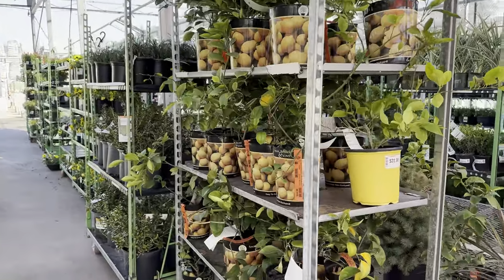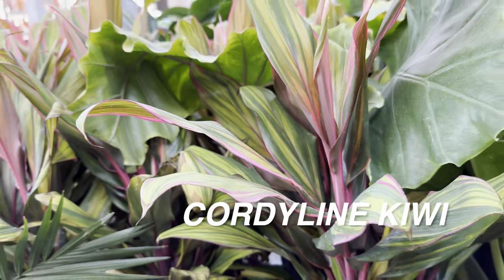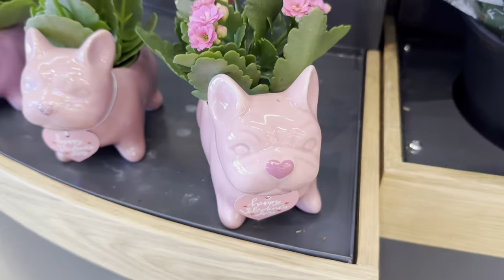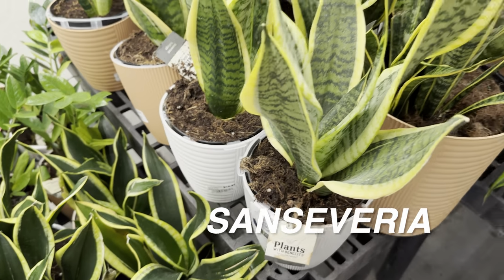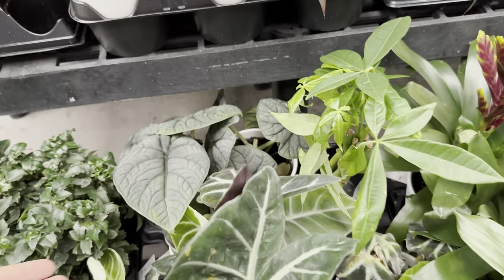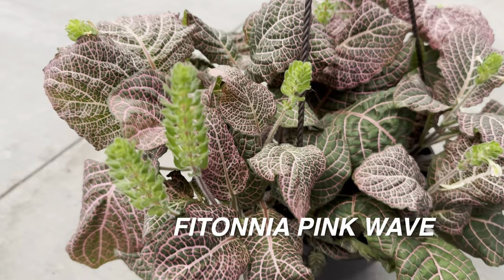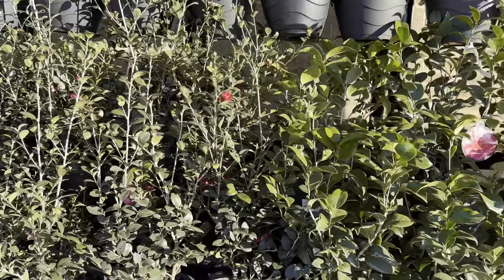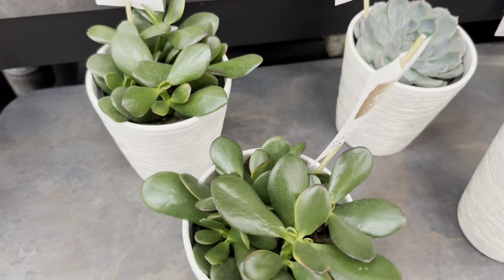Big Box Store Plant Shopping Walmart Home Depot HEB House Plants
In this video, join me on a plant shopping adventure at three popular big box stores: Walmart, HEB, and Home Depot! Follow along as we explore a wide array of plants, comparing prices, and discovering unique varieties.

At Walmart, we delve into the world of affordable greenery, from classic favorites like pothos and snake plants to trendy succulents and air plants. I share insights on plant care, highlighting tips on watering frequency, light requirements, and general maintenance to ensure your plants thrive.

Next, we venture into HEB, where we uncover a selection of vibrant flowering plants, tropical specimens, and perhaps some rare finds. I reveal the pricing range at HEB and discuss specific plant names, shedding light on their care needs such as humidity preferences, repotting guidelines, and pest management strategies.

Our final stop takes us to Home Depot, known for its extensive plant section. Here, we encounter a diverse assortment of indoor and outdoor plants, ranging from towering fiddle leaf figs to delicate ferns. I provide details on plant care essentials like fertilizing schedules, pruning techniques, and troubleshooting common issues such as yellowing leaves or root rot.

Join me on this plant-filled journey as we navigate the aisles of Walmart, HEB, and Home Depot, uncovering plant treasures, learning about plant care, and discovering the joy of incorporating greenery into our homes. Whether you're a seasoned plant parent or a beginner looking to start your botanical collection, this video is packed with valuable insights to enhance your plant shopping experience.

Music credits